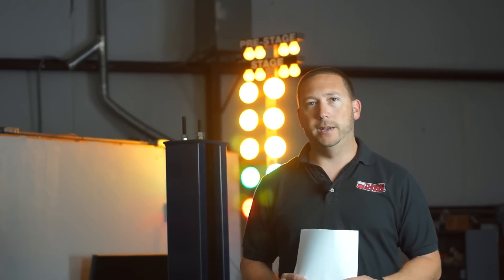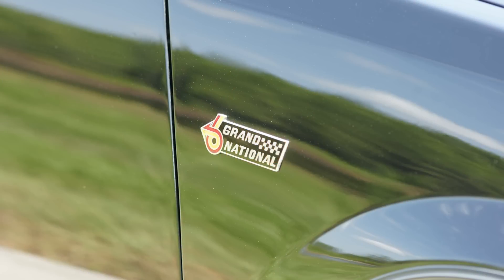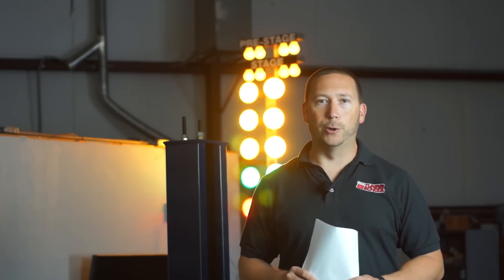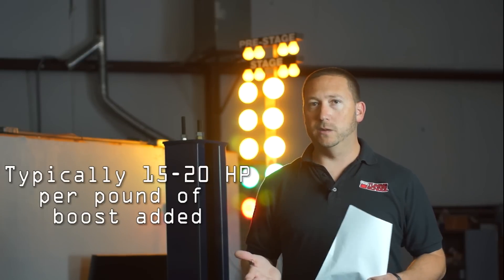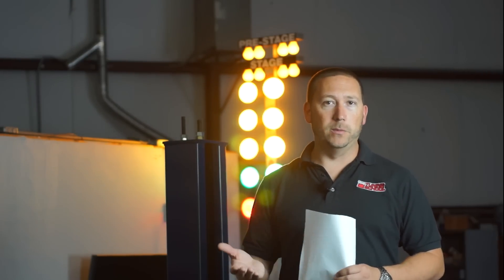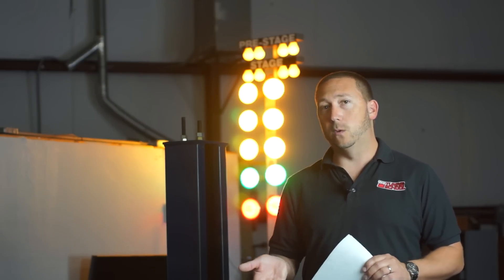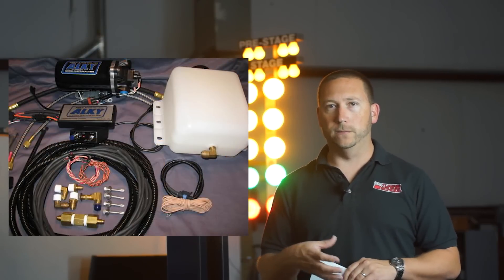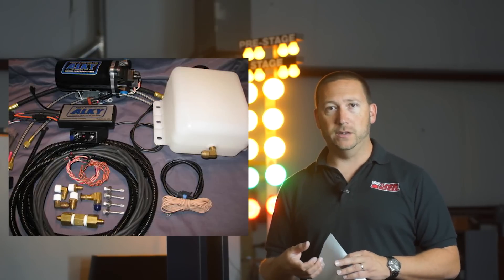Methanol Injection- What is it? Why you need it? How does it work?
Watch this video on Methanol Injection. This video will explain what it is and why performance enthusiast and shop owners like it so much.